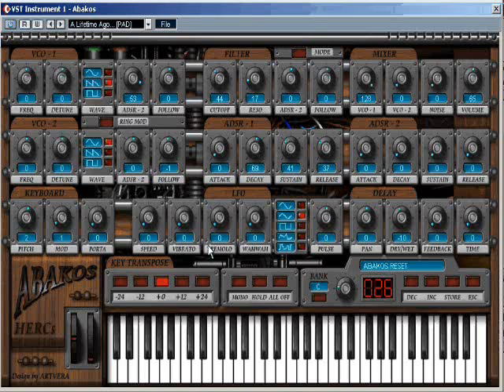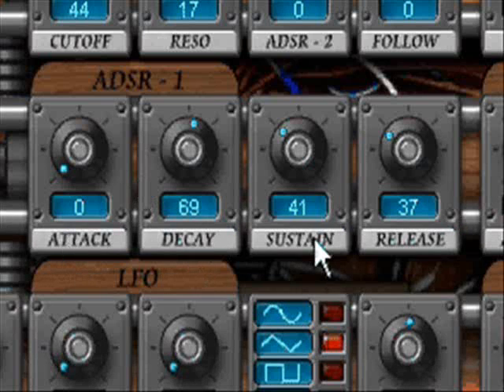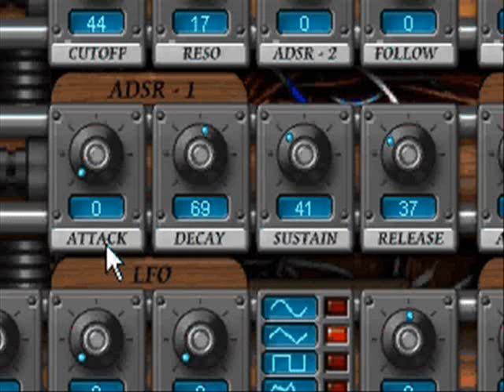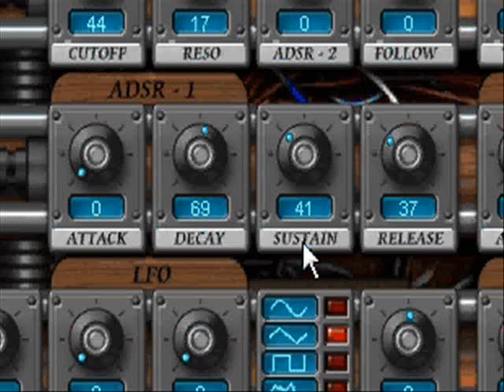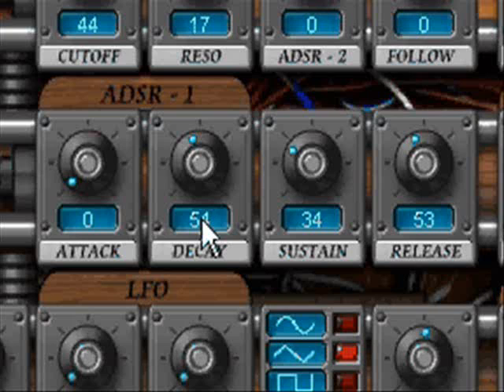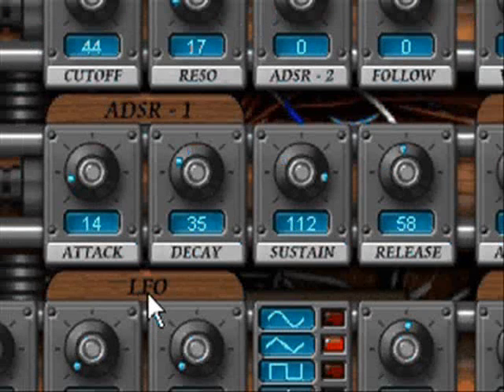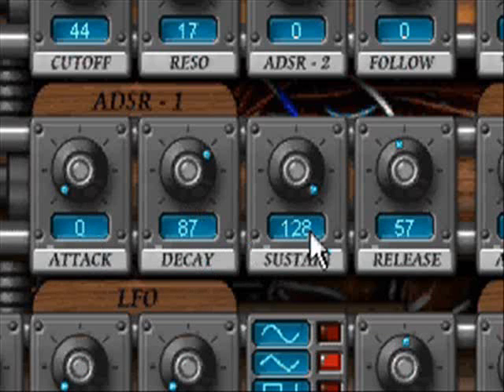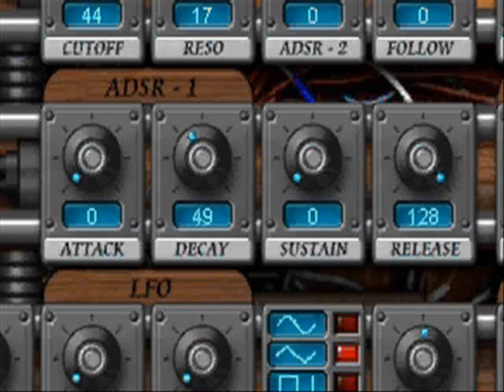DAW Project 6 Synth Amplitude Envelope